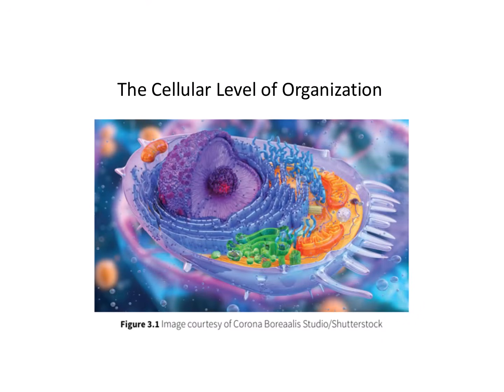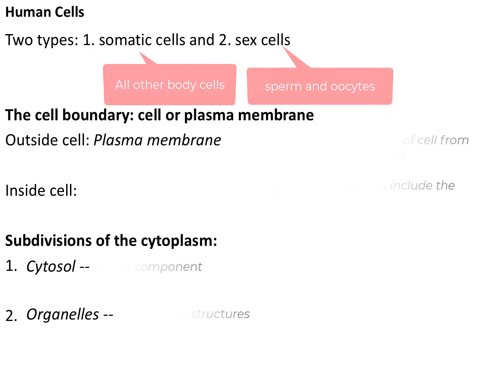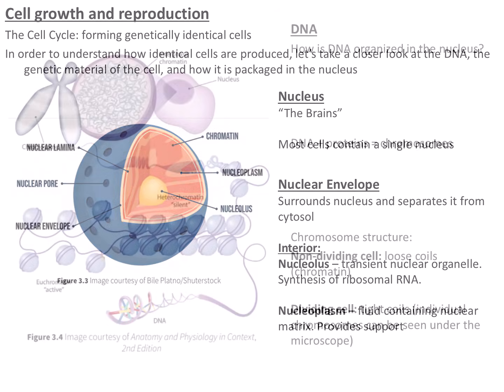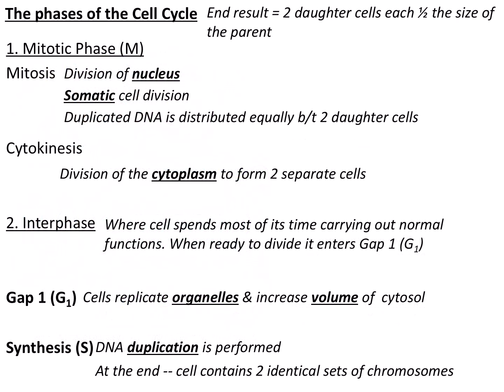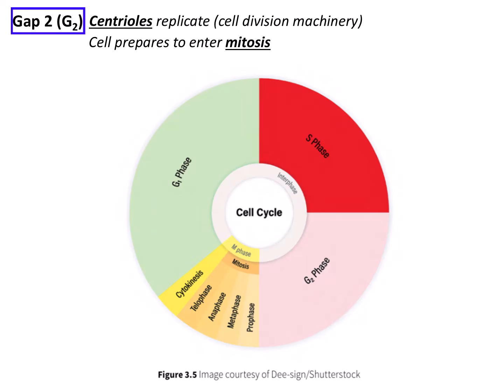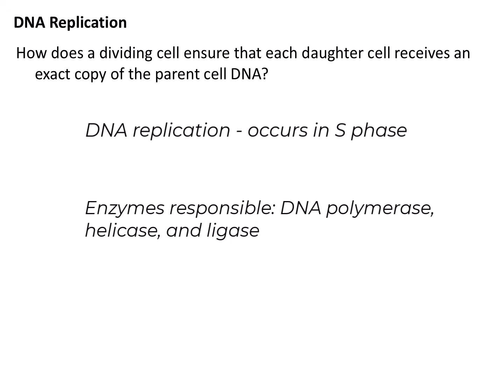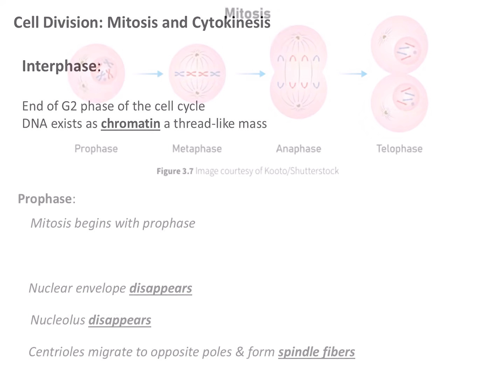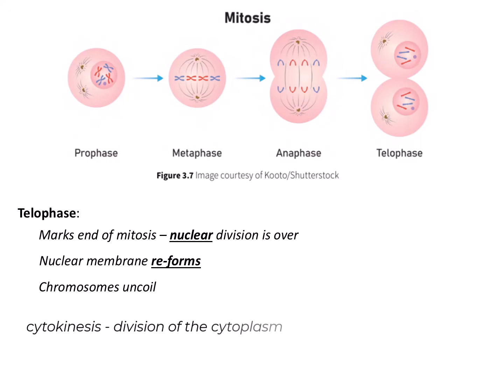Chapter 3 Part 1